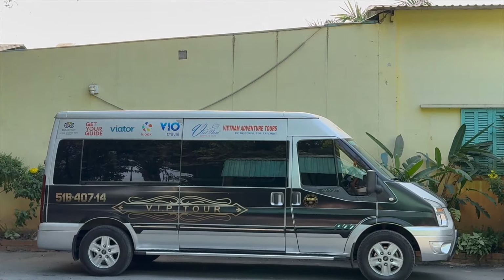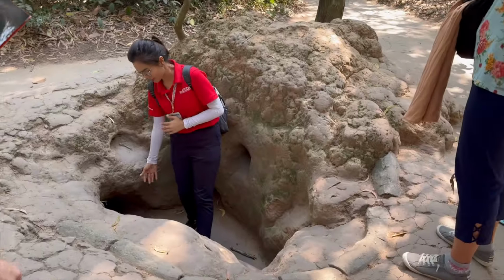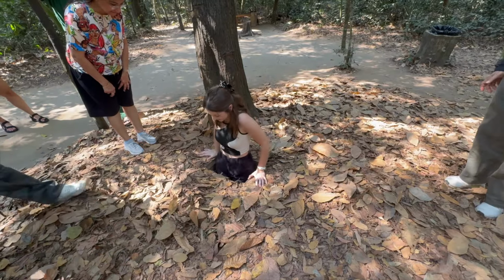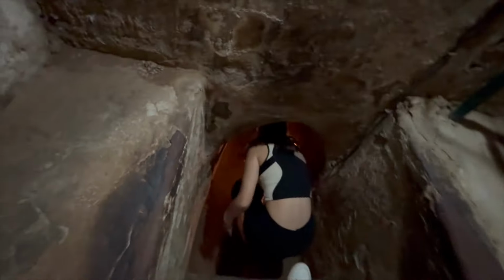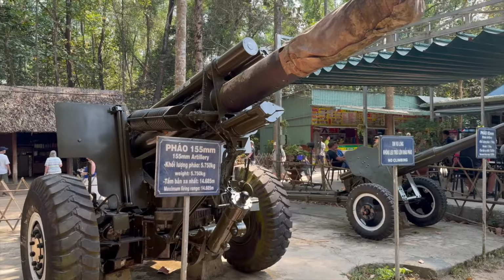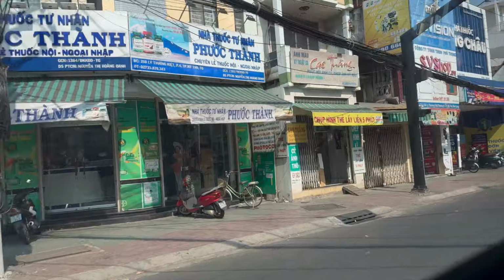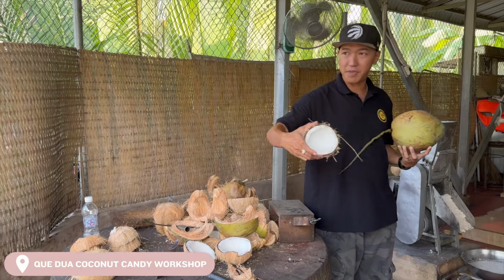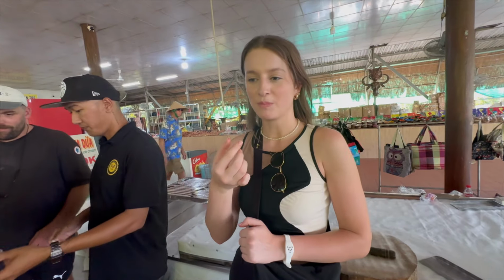MUST DO IN HO CHI MINH CITY | Cu Chi Tunnels & Mekong Delta Tour (2024)🇻🇳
Join me for a full day Cu Chi Tunnels and Mekong Delta tour from Ho Chi Minh City🇻🇳

TIMESTAMPS:
00:00 Coming up
00:14 Intro to the vlog
00:50 Muong Thanh Grand Saigon Centre Hotel
01:00 Cu Chi Tunnels & Mekong Delta Luxury Tour
01:12 Handicapped Handicrafts
01:32 Cu Chi Tunnels
02:41 Inside the Cu Chi Tunnels
04:03 Ch Chi Tunnels Shooting Range
04:15 Firing a M60
04:37 Firing an AK47
04:42 Lunch
04:54 My Tho, Mekong Delta
05:01 Mekong River
05:07 Sampan boat
05:28 Ben Tre
06:10 Que Dua Coconut Candy Workshop
06:39 Driving a boat on the Mekong Delta
07:11 Tour review
08:59 Where next?! Cambodia & Bali